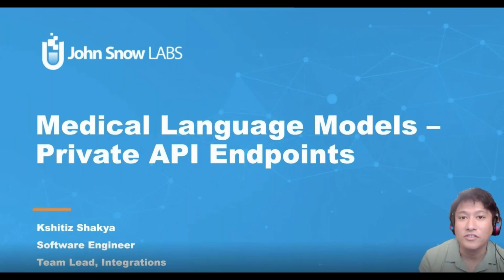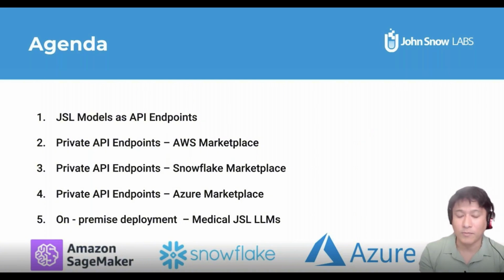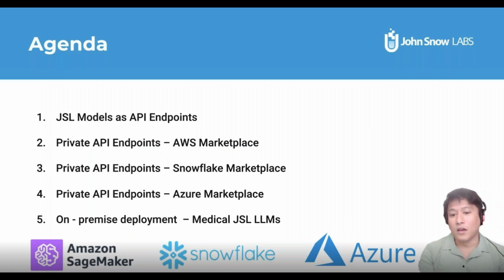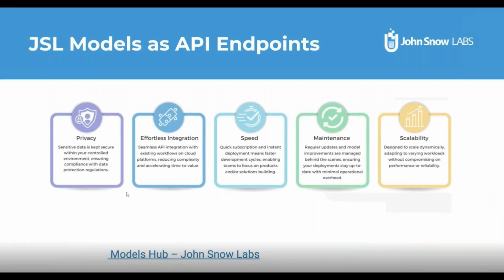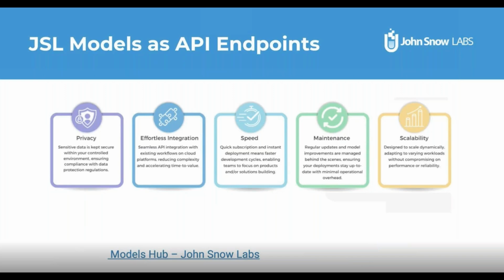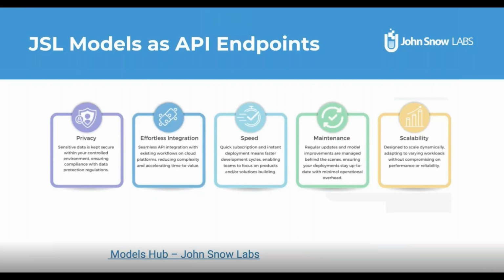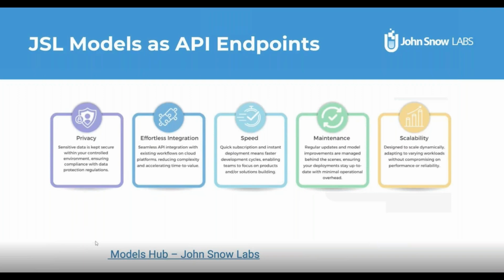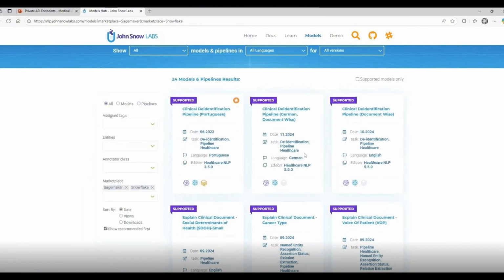JSL Medical LLMs - Private API Endpoints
How to Deploy Medical Language Models by John Snow Labs - Private API Endpoints (AWS, Azure, Snowflake, On-Premises).
This video walks through key deployment options, including privacy, compliance, and integration details for healthcare and enterprise environments.